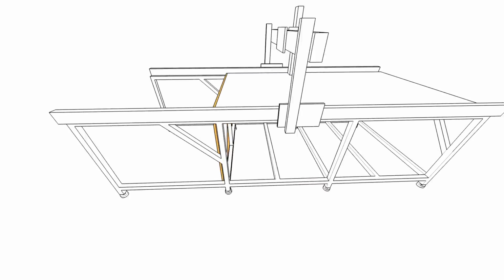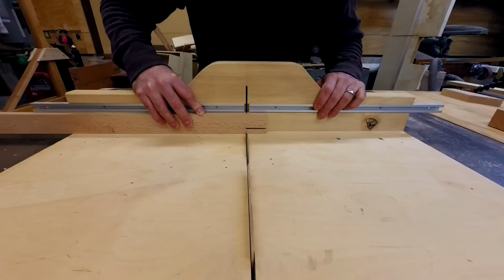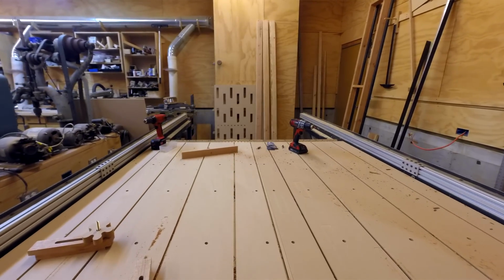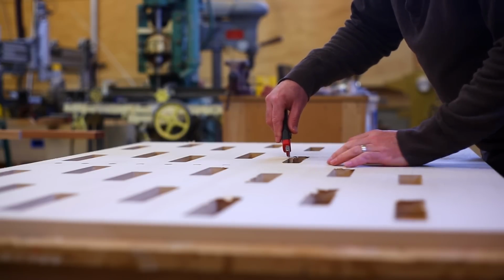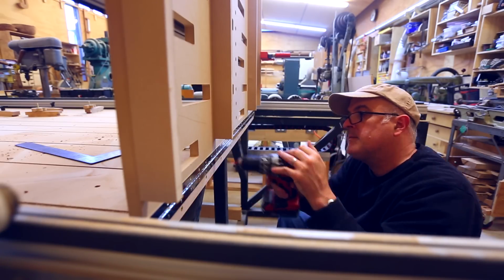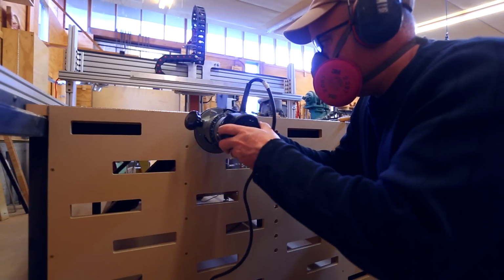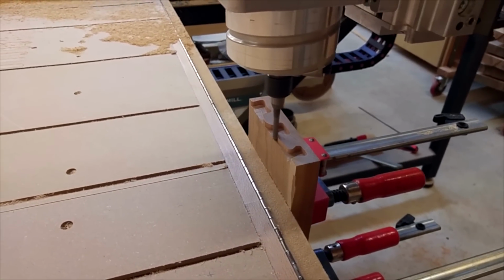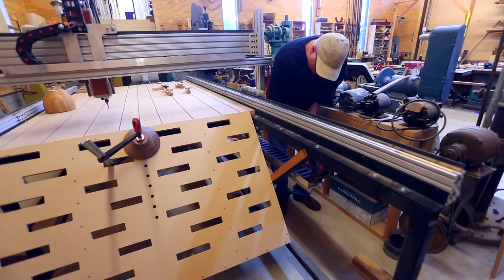Vertical CNC Table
I have made a vertical clamping table at the end of the CNC table.   This will allow me to work on the ends of long material with the CNC, such as making dove tails for drawers.  I am also hoping to use it to position wood turned bowls so they can be worked on by the CNC.

The CNC Build: Part 1: All About That Base